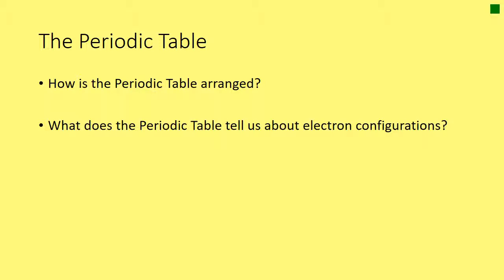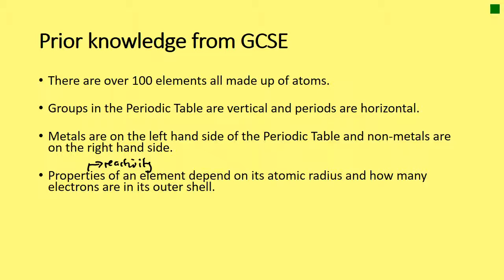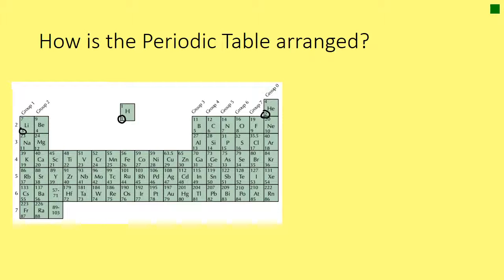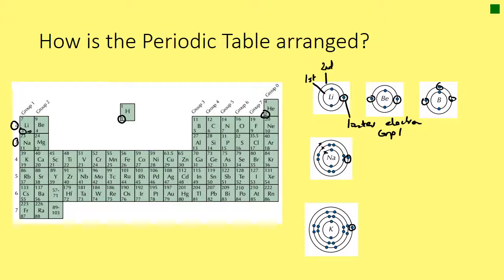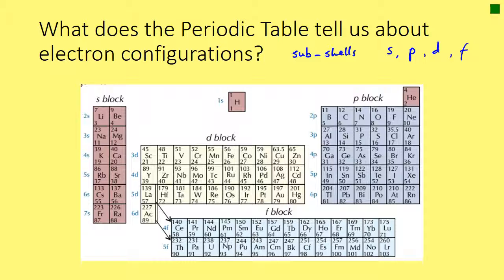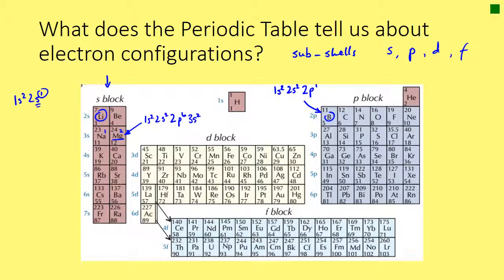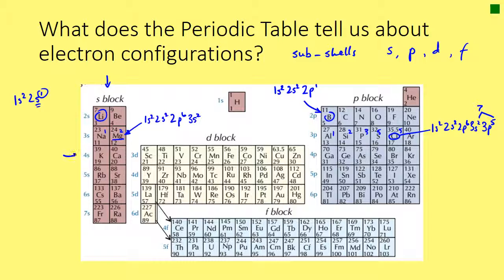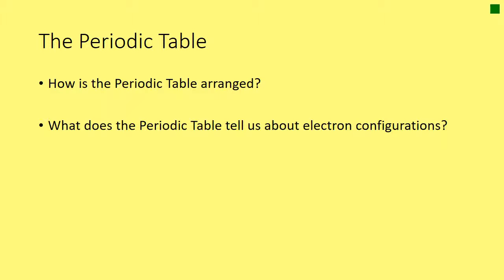The Periodic Table video